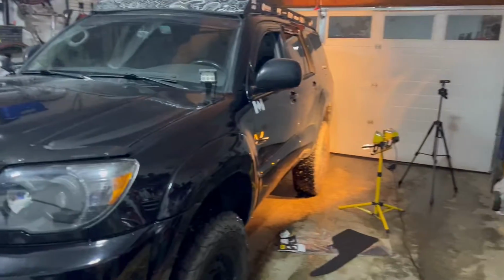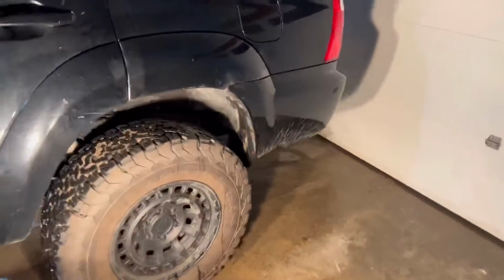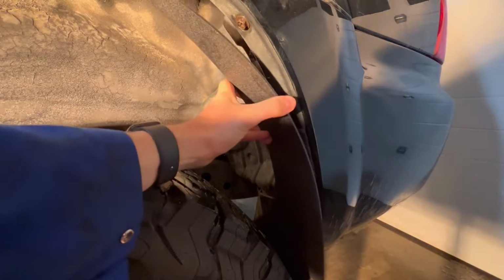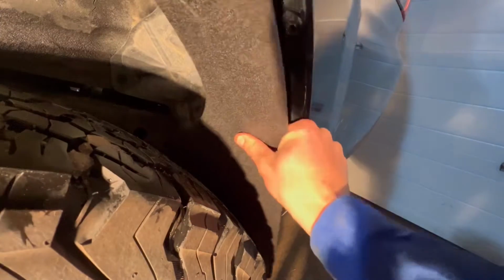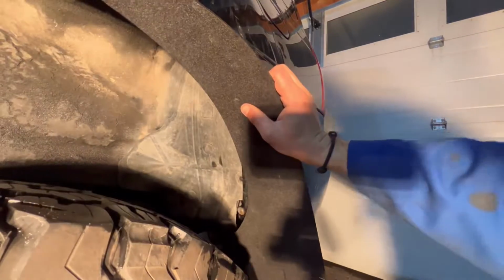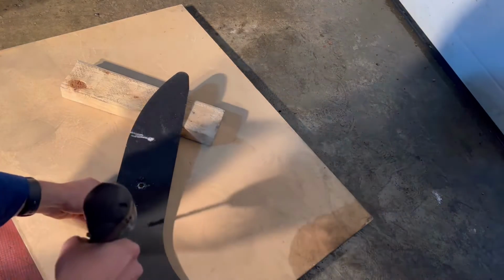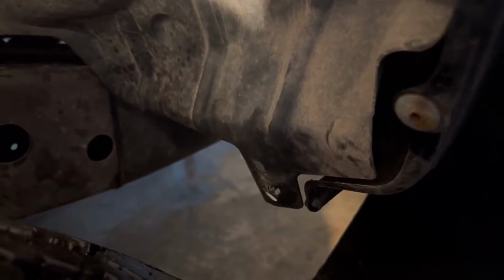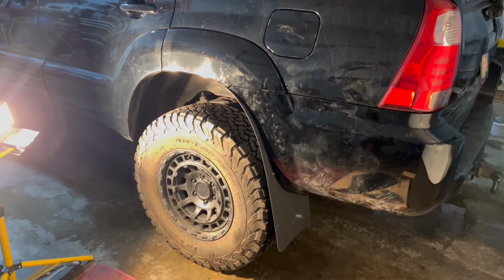How to Upgrade Your Toyota 4Runner’s Rear Mud Flaps (Perfect for Bigger Tires)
Today we take on the task of installing some new bigger and better mud flaps on the 2007 4runner. After a lot of measuring and trial and error, these things are PERFECT. I would highly recommend them!